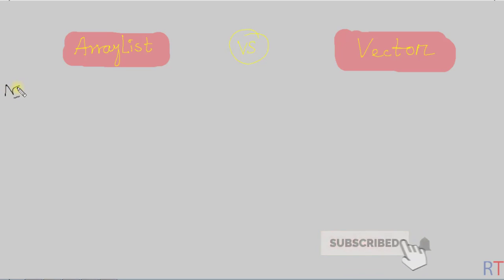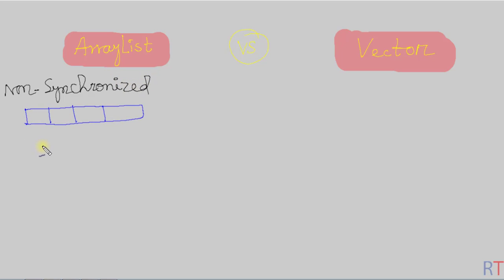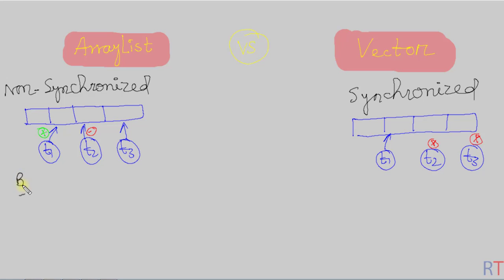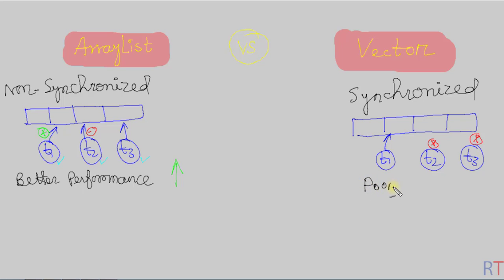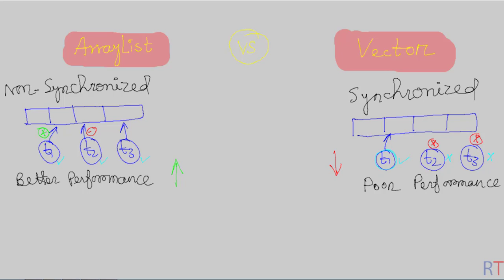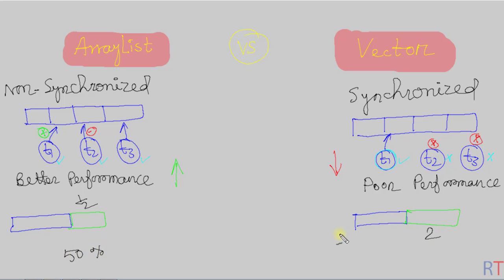Java 37 ArrayList VS Vector in Java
ArrayList and vector comparison in java